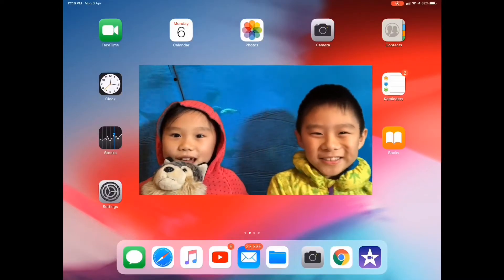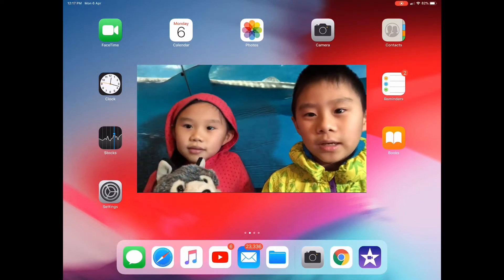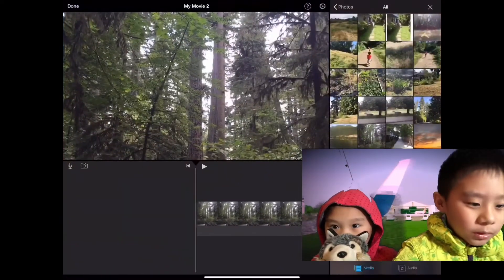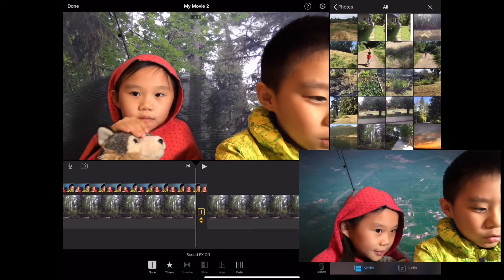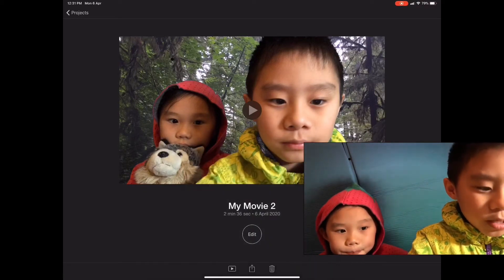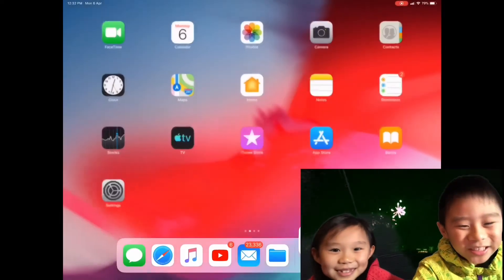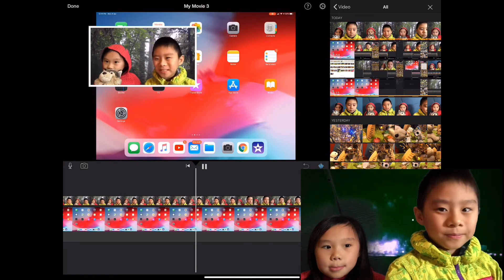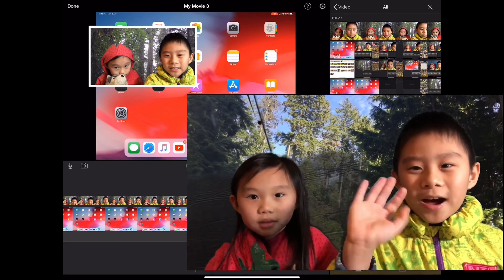How to use green / blue screen in iMovie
Tiger & Sandra

Tiger is going to show how to use green/ blue screen in iMovie